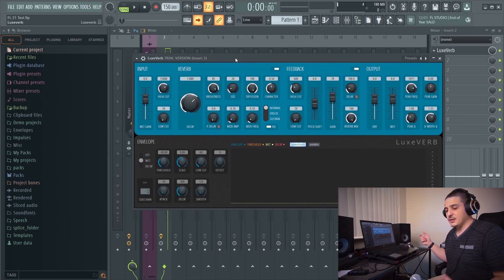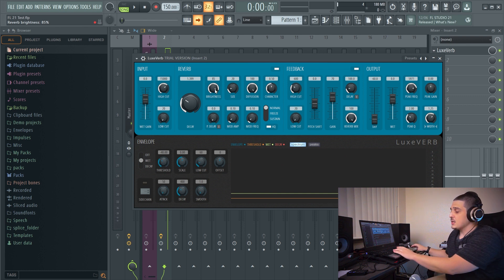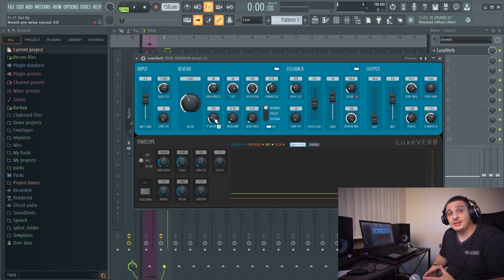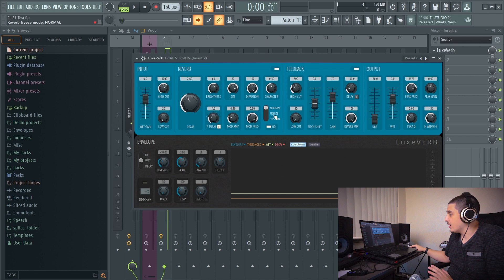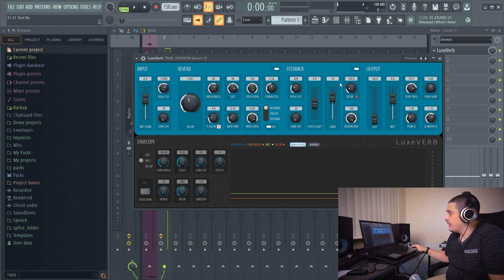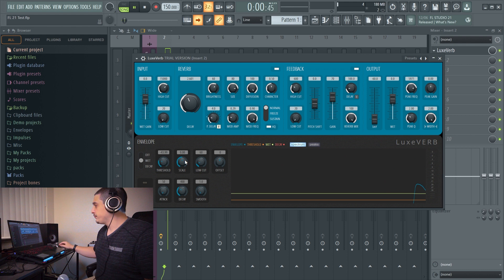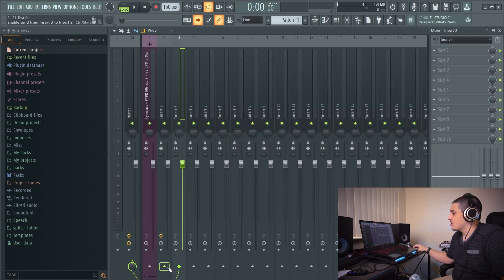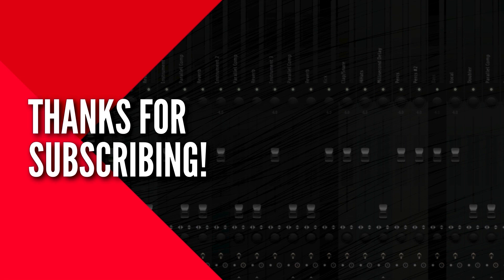FL Studio 21 LuxeVerb (In Depth) - New LuxeVerb Plugin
The new LuxeVerb plugin is here with the drop of the new FL Studio 21. FL Studio 21's LuxeVerb is a powerful tool that comes with FL Studio's All Plugin Bundle. Between the reverb, feedback, and envelope options, LuxeVerb is a great addition to FL Studio's native plugins. With that said, let's take a deep dive into this "FL Studio 21 LuxeVerb" video.

⌚TimeStamps⌚
0:00 Intro
0:11 Input Section
1:37 Reverb Section
7:59 FeedBack Section
9:20 Output Section
10:14 Envelope Section
13:59 Summary/Outro